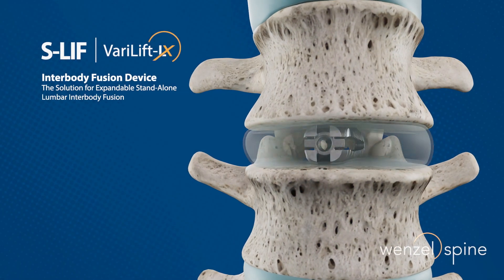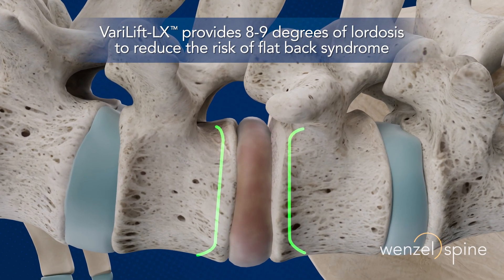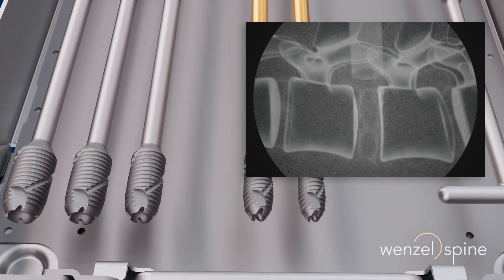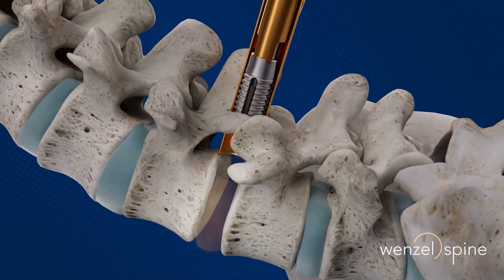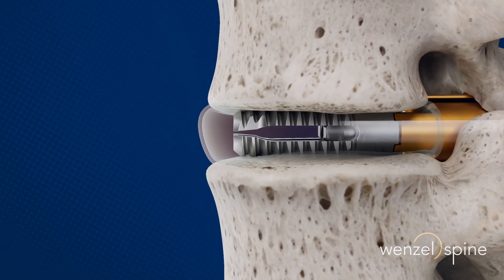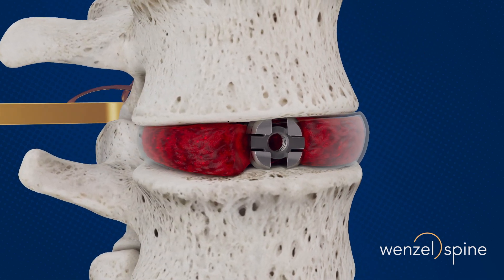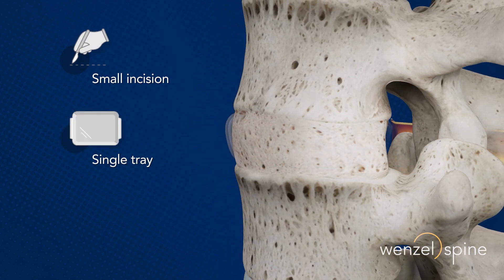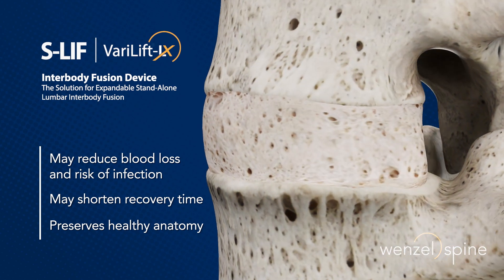Discover the Benefits of S-LIF Procedure with VariLift-LX | Minimally Invasive Spine Surgery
Are you seeking a minimally invasive solution for lumbar fusion? Explore the Stand-alone Lumbar Interbody Fusion (S-LIF) procedure using VariLift-LX, a revolutionary device designed to enhance patient outcomes. In this informative animation, learn about the key advantages the S-LIF procedure may provide, including reduced blood loss, decreased infection risk, and shorter patient recovery time.

Watch this animation to understand how the S-LIF procedure with VariLift-LX can make a difference in spine care. Whether you're a surgeon looking to offer advanced options to your patients or a patient researching treatment possibilities, this video provides valuable insights into the benefits of this innovative procedure. Stay informed and take a step towards a more effective and patient-friendly approach to spine surgery.

to learn more about the S-LIF procedure and VariLift-LX technology.